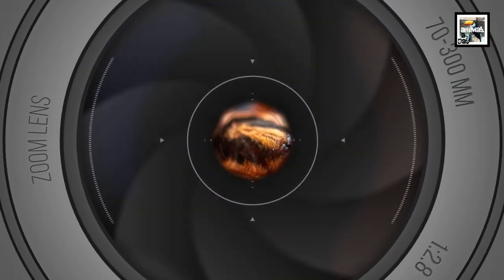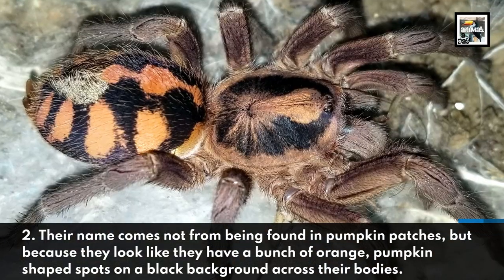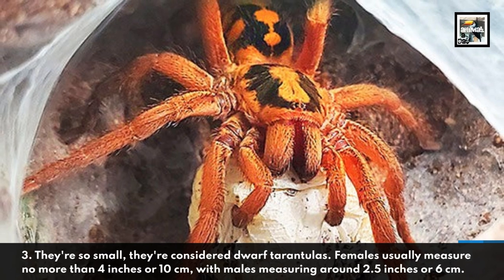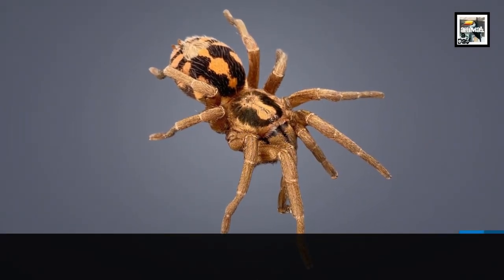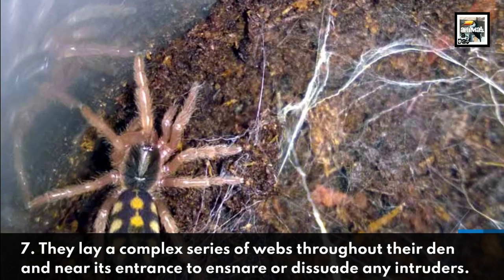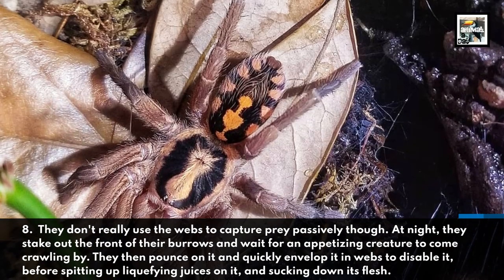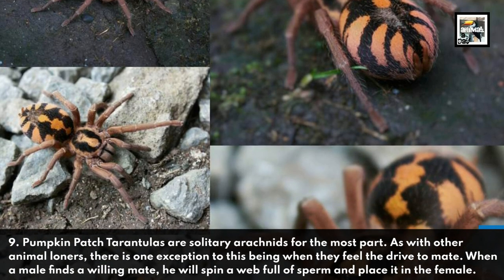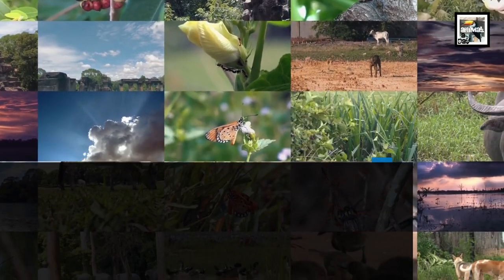The Halloween Spider - Pumpkin Patch Tarantula - Animal a Day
Today we learn about the spider born on Halloween Night amongst the pumpkins (not really), the Pumpkin Patch Tarantula.